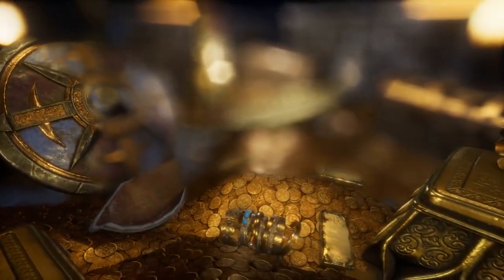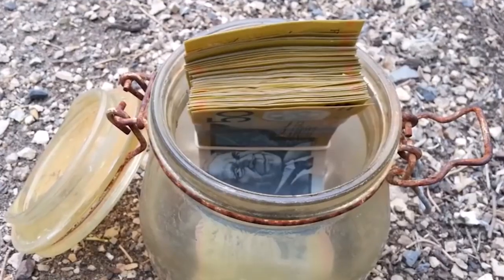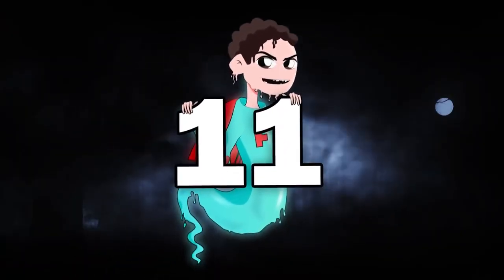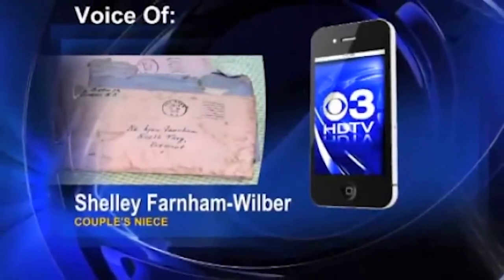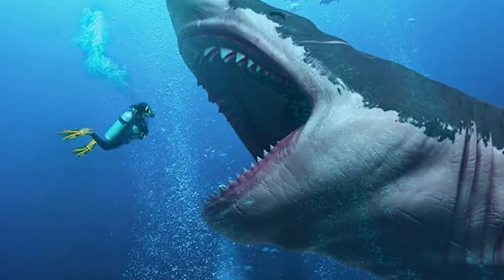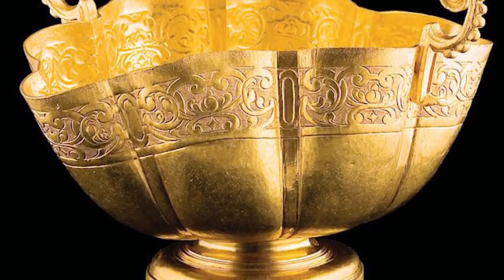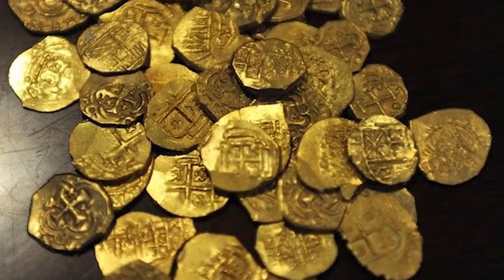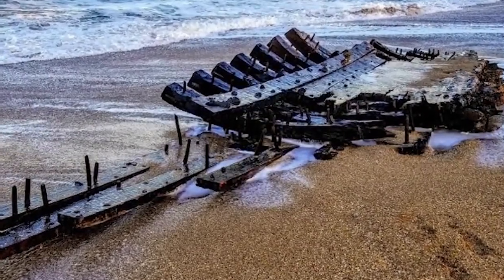15 Most Amazing Treasures Found on the Beach!